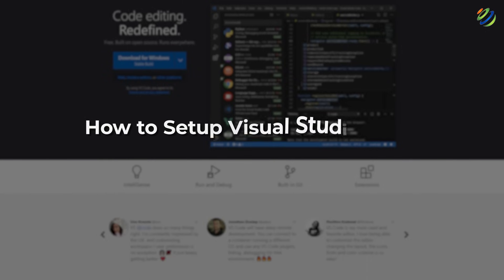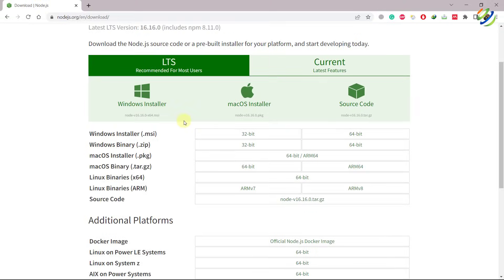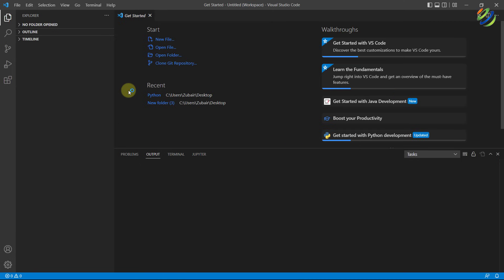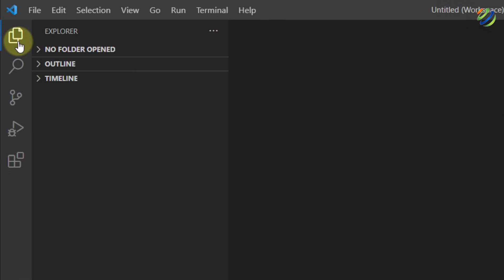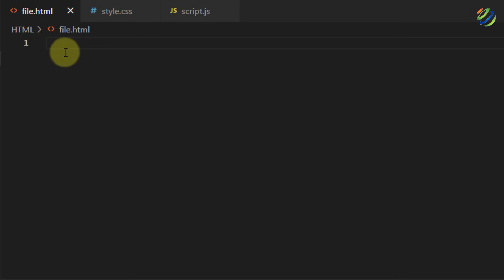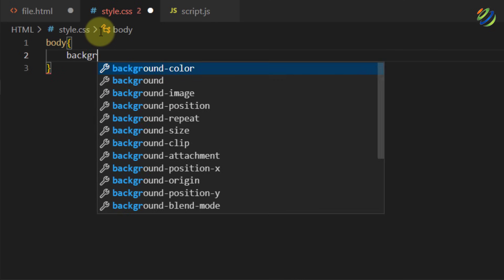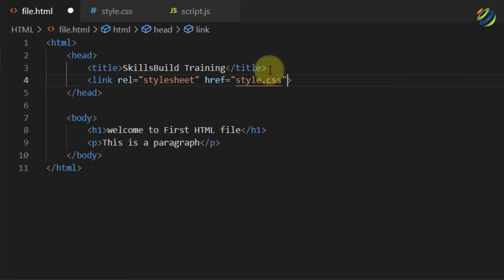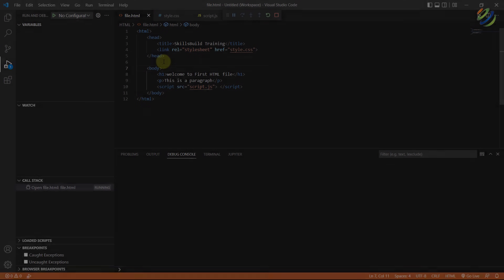How to Setup Visual Studio Code for HTML, CSS, and JavaScript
In this video, I will show you how to Setup Visual Studio Code for HTML, JS, and CSS.

⏰Timestamps⏰

00:00 Intro
00:30 Download & Install NodeJS
2:46 Install Extensions
04:08 Create Workspace
04:36 Create Files
05:24 Run Code
09:35 Outro

Career Resources

➡️ "Dive into the underground with *Dark Web Chronicles* — gripping true stories of hacks, heists, and cybercrime."